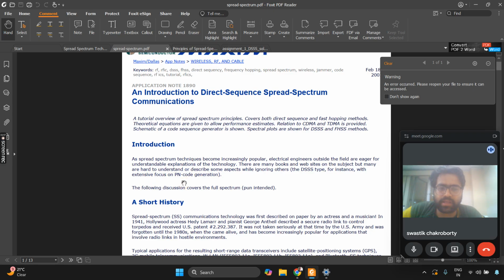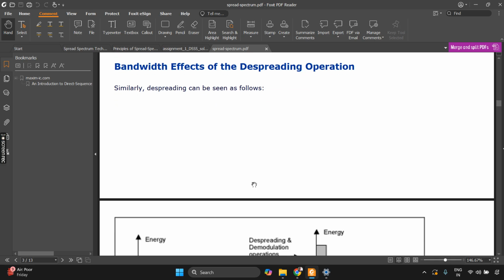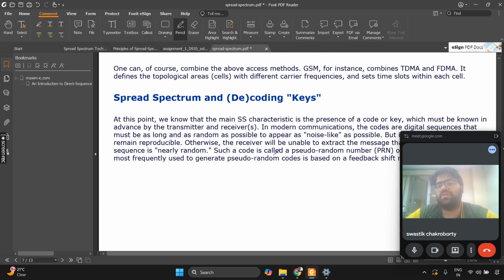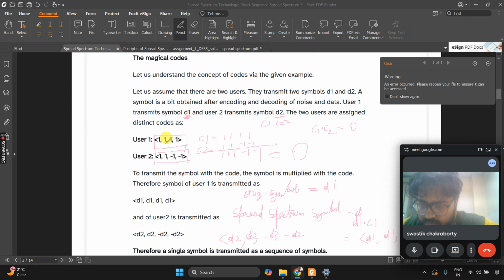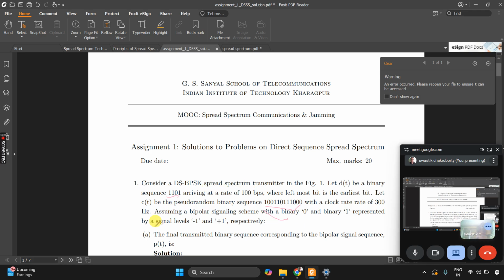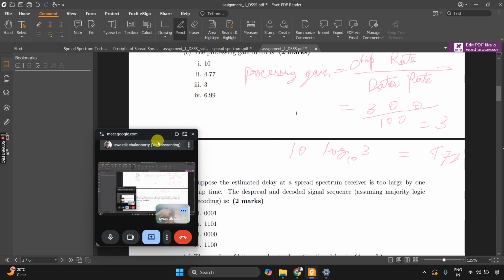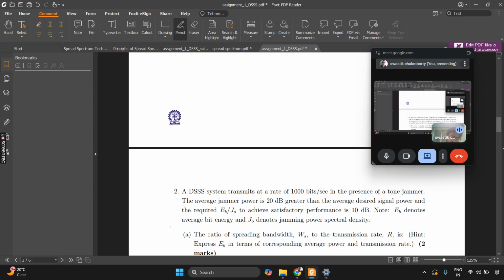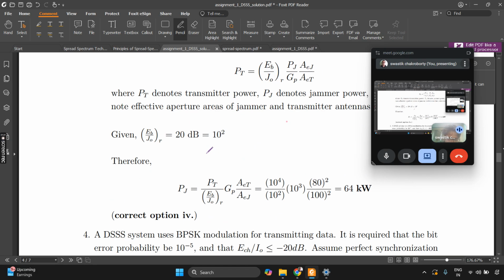Week 1 Spread Spectrum Problem Solving Session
Direct Sequence Spread Sprectrum and Jamming